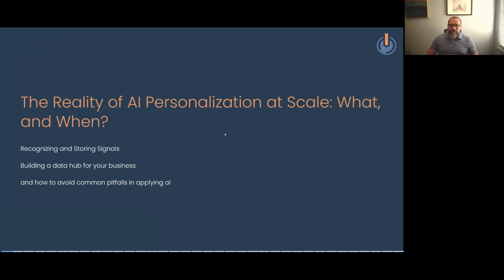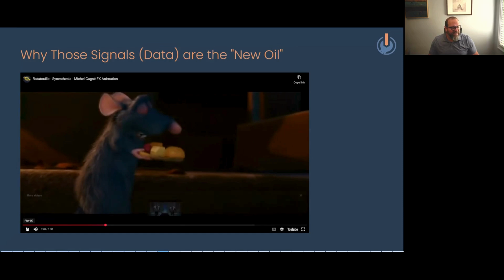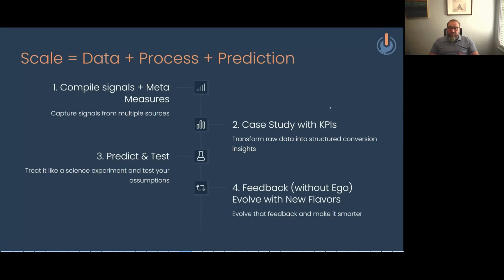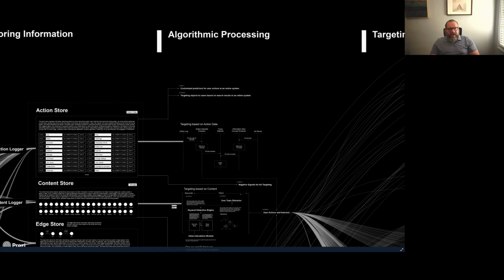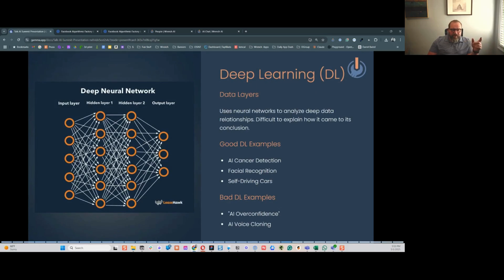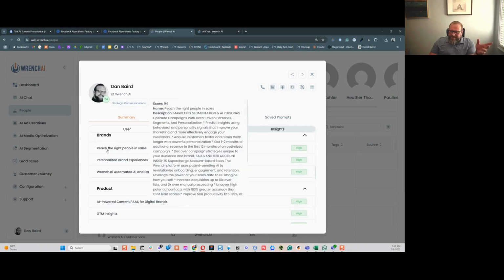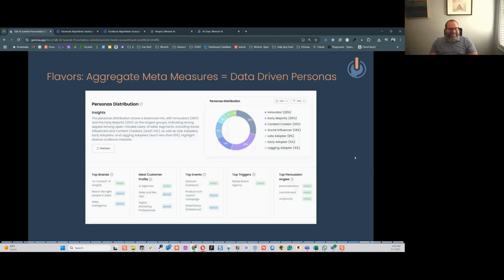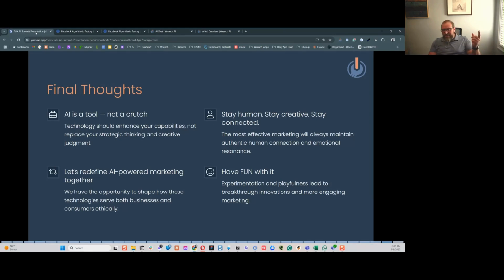The Reality of AI Personalization at Scale: What, and When?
How do you personalize at scale without drowning in tools and data?

In this Talk AI Summit session, Dan Baird, CEO of Wrench.ai shares what it really takes to scale AI personalization in a fast-changing digital world.

What you’ll learn in this video:
- How to stay relevant as new AI tools reshape the landscape (1:28)
- Why data is only valuable when combined and applied to real outcomes (5:02)
- How to build personalization around KPIs and measurable success (6:55)
- The science behind testing AI-driven campaigns and optimizing performance (10:08)
- Which type of AI to use—and when (Machine Learning vs. Deep Learning vs. Generative AI) (12:49)

Perfect for marketers, product teams, and GTM leaders looking to use AI personalization that actually performs.

Want to put this into action?
Build your first Cloud Employee™—an AI-powered digital worker that turns buyer signals into revenue-driving action.